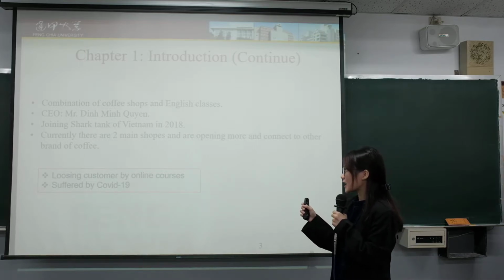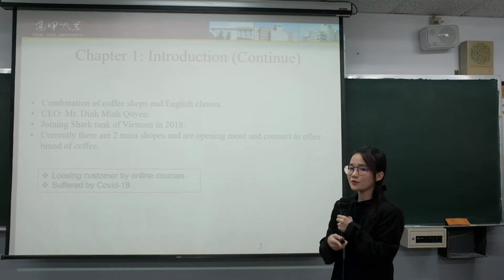[14] ANITA - Thai Thi Kim Anh | BBA Thesis Presentation | FCU Taiwan 2020